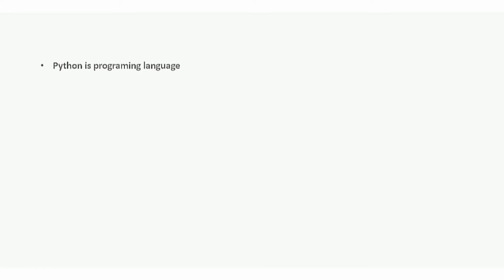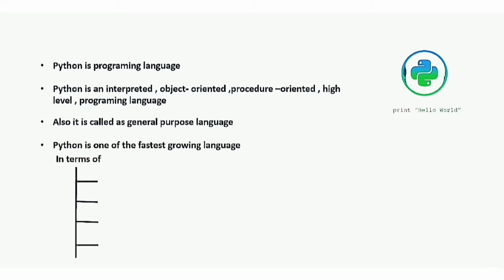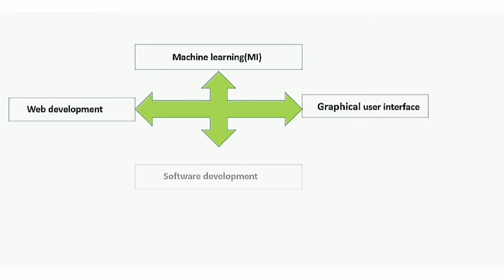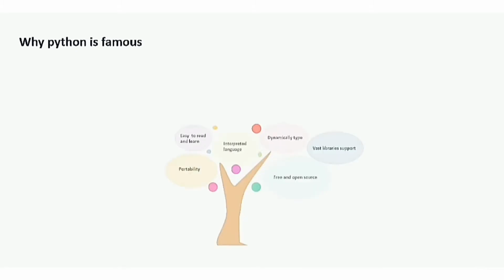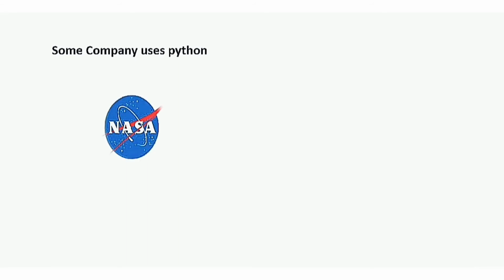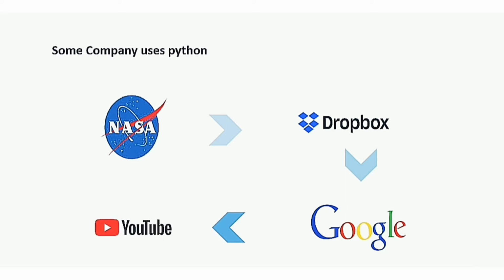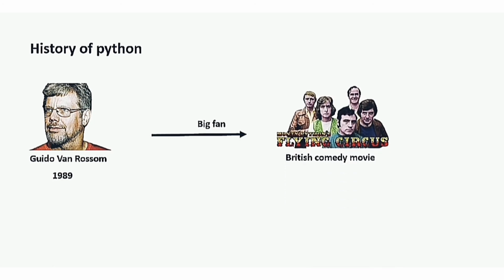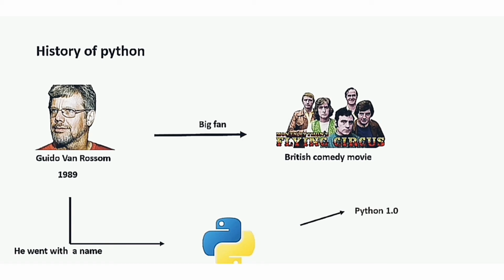Python Tutorial | Python for beginners | Simple and Easy | 2021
This vedio we will see:
_what is python
_why to learn it
_why it is so useful